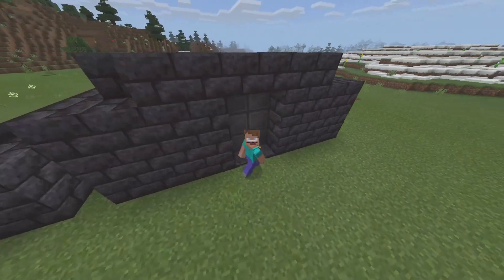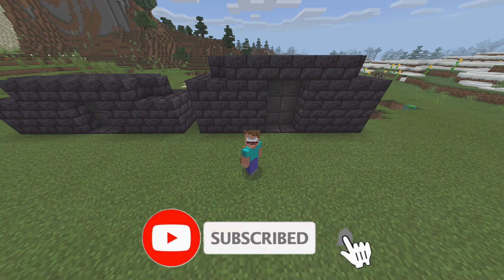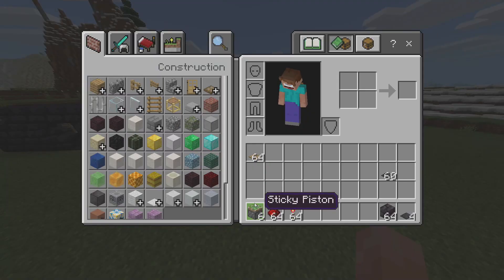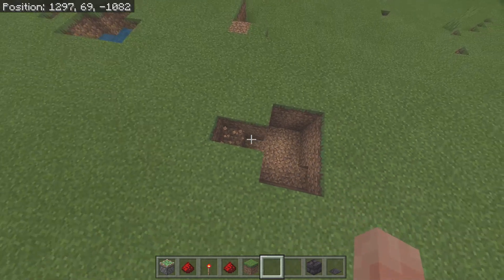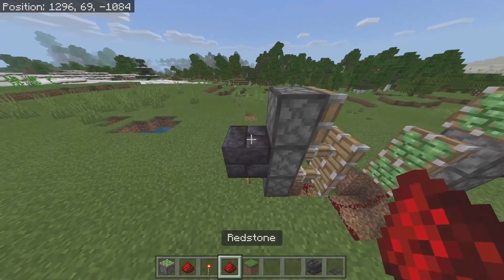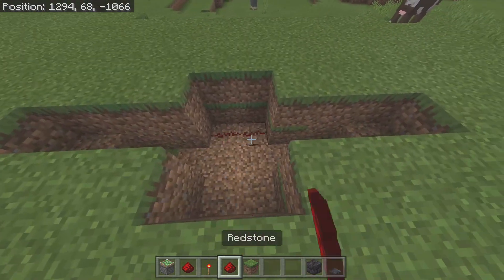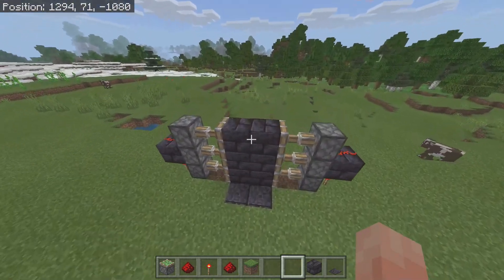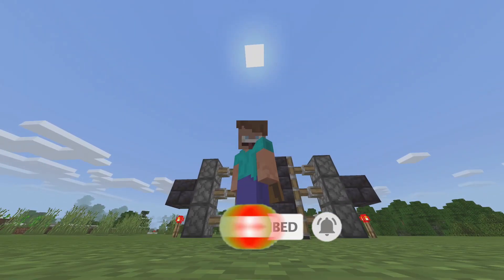Minecraft 1.16 EASY PISTON DOORS TUTORIAL! 2x2+2x3 [Bedrock,Java, Windows 10, Ps4, Xbox, Switch, PE]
Check out this easy piston door tutorial! 2x2 and a 3x3 piston door!

My Gear!